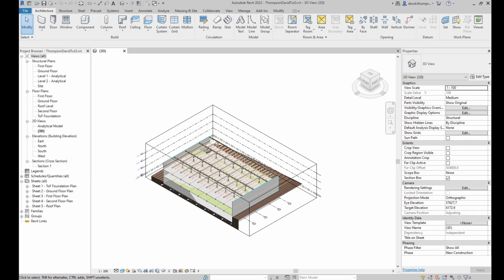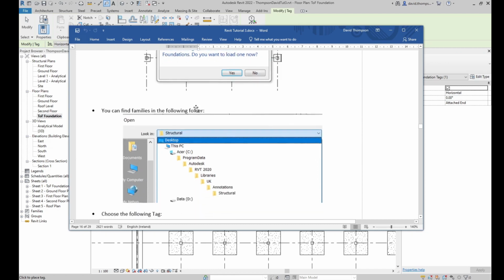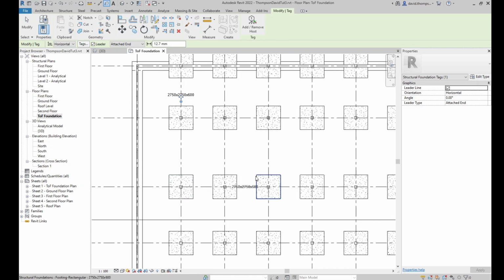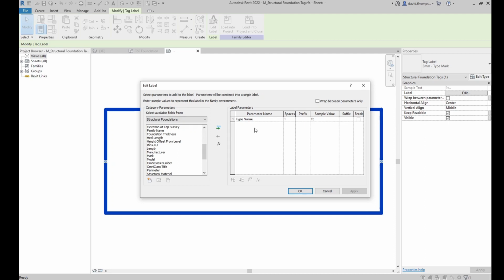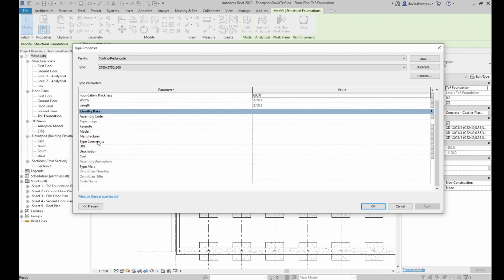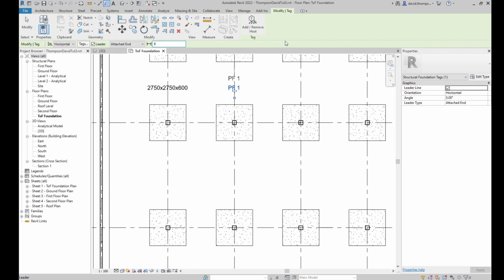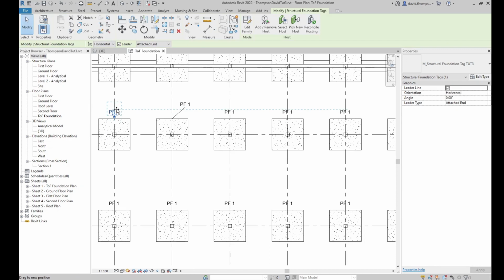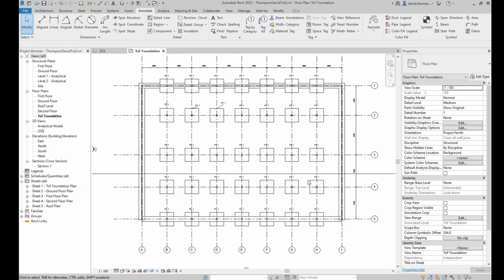Revit tutorial 3 Part 4 - Tags